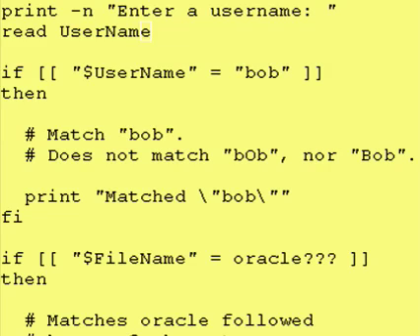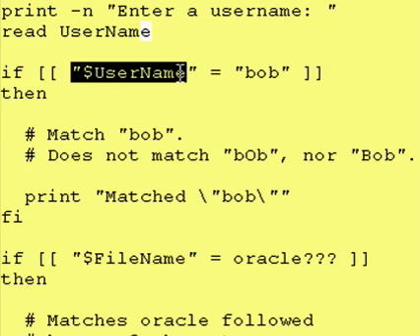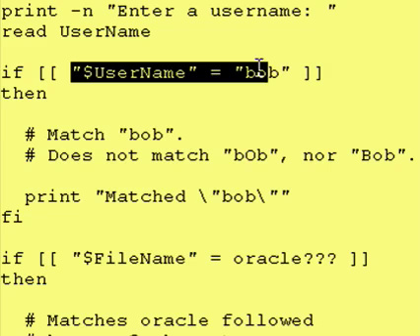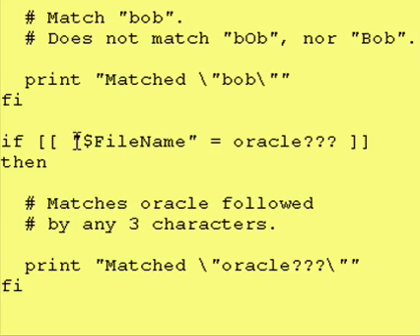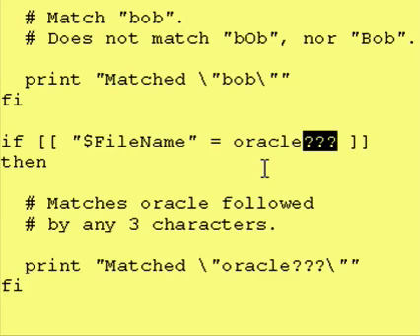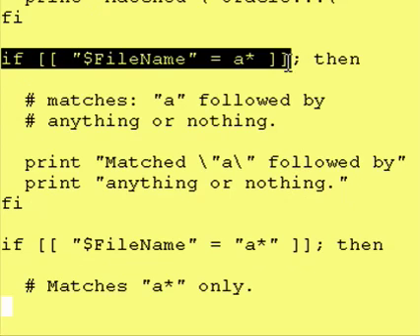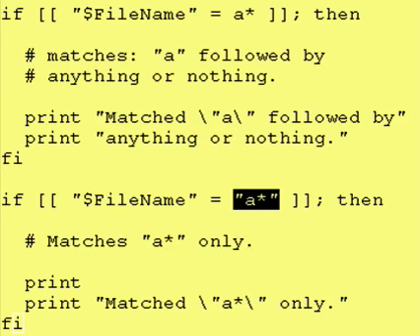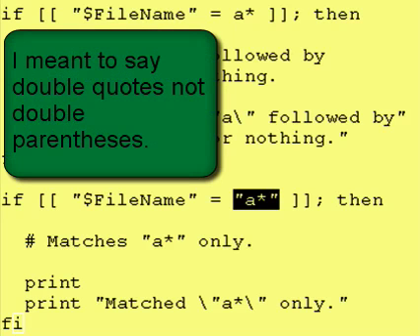Intro To Korn Shell - Lesson 7b - Pattern Matching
Goes over:
1) matching an exact string.
2) using ? to match any single character
3) using * to match 0 or more of any character